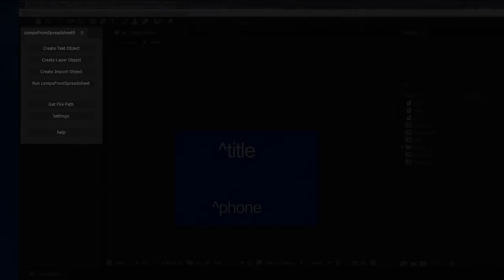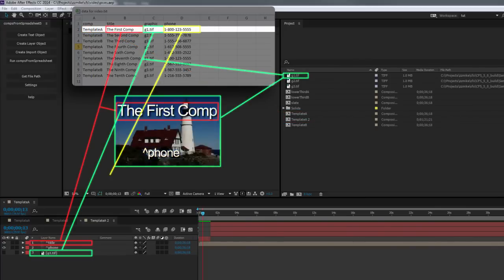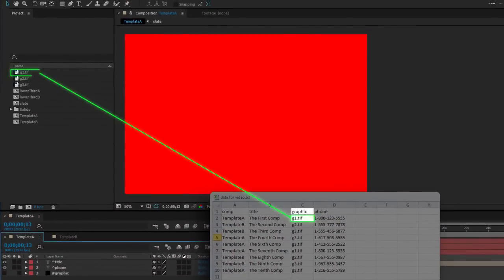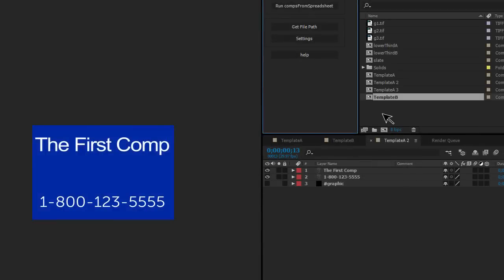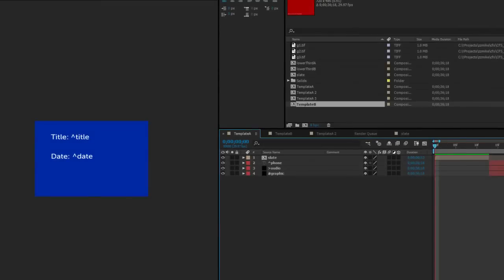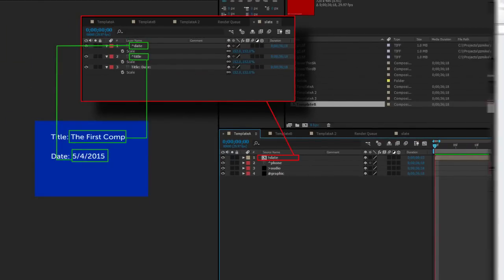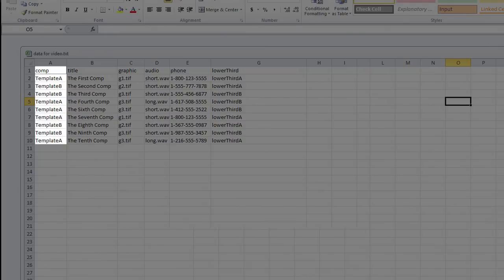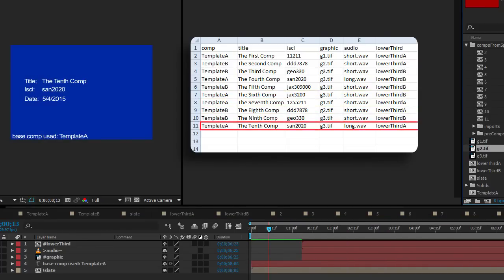CompsFromSpreadsheet Version 5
CompsFromSpreadsheet allows you to quickly generate copies of your After Effects compositions, updating the new comps  with data from a spreadsheet used to insert text and replace layers.